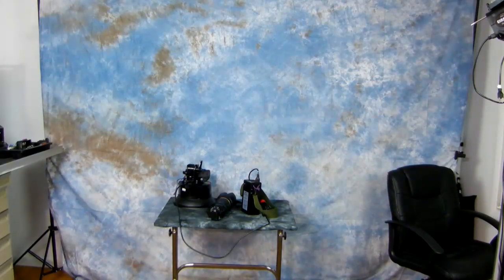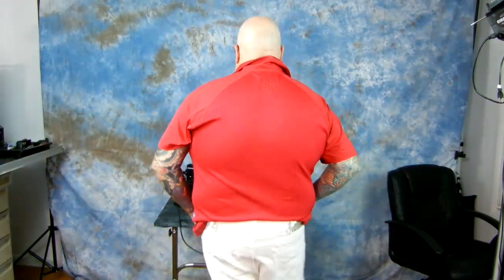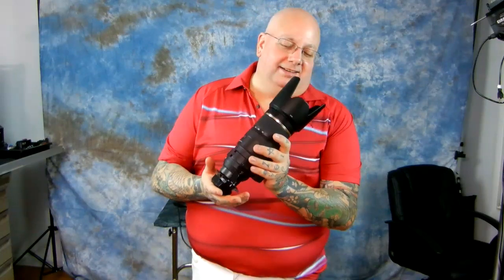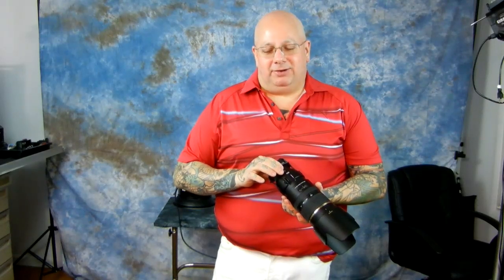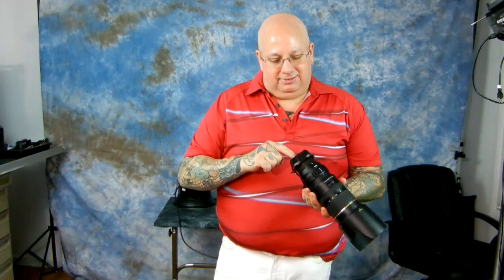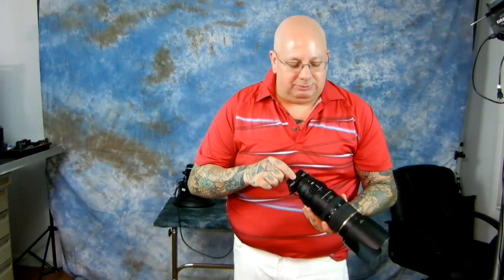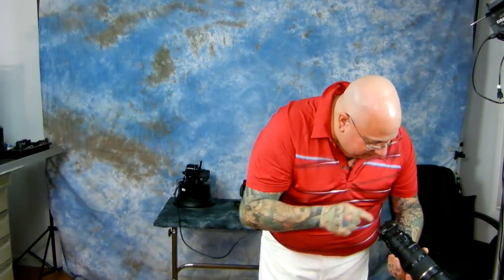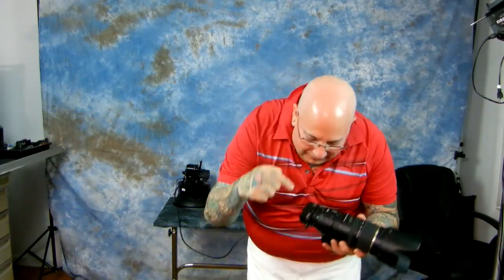Angry Photog: EPIC INSANE. Worlds Smallest Mirrorless Camera! Half crazy, half funny. 100% serious